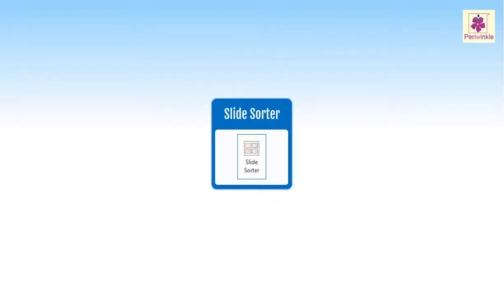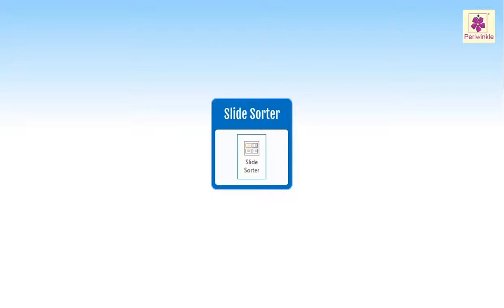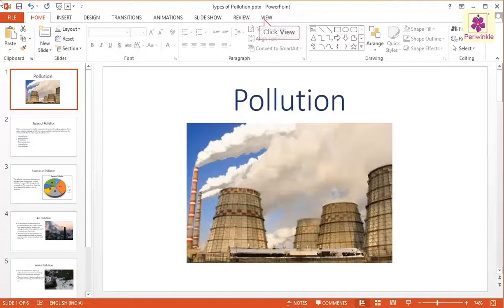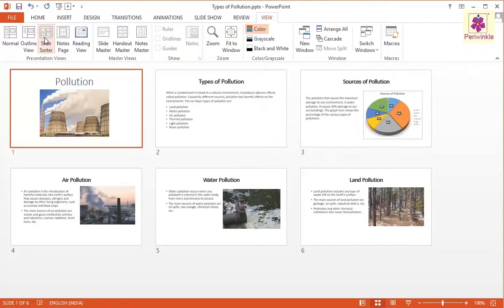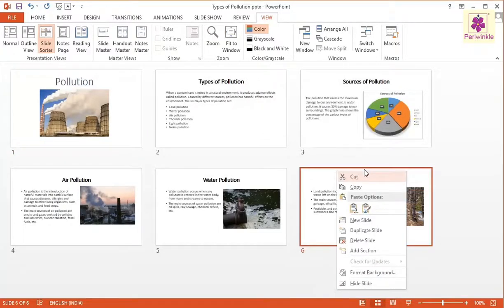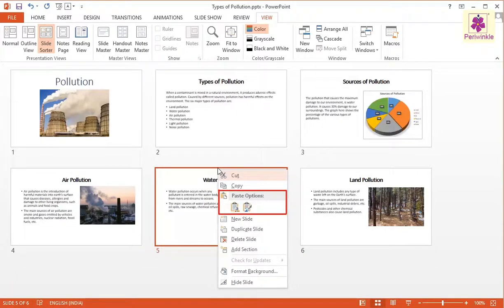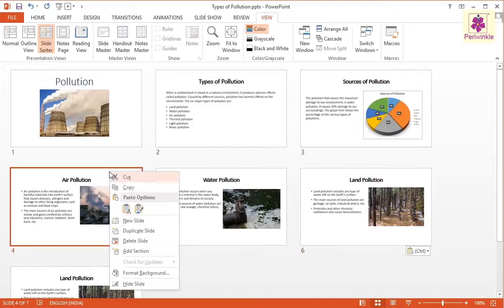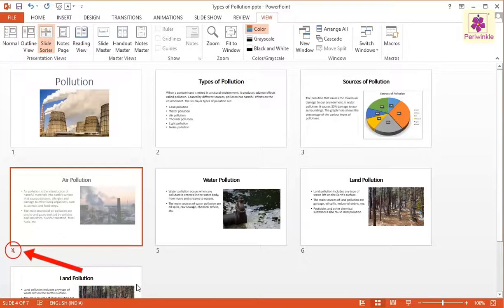Working in Slide Sorter View | Computer Training | Periwinkle